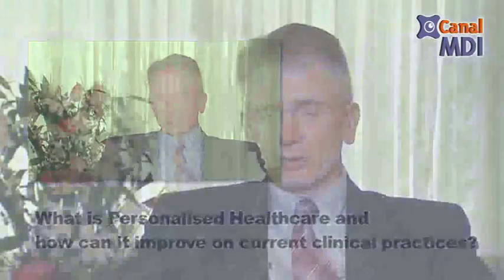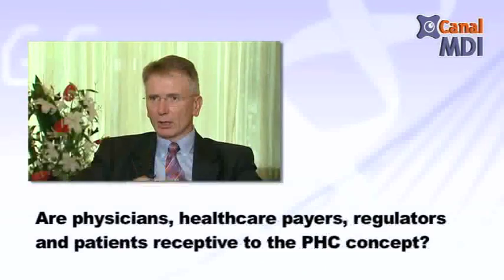Medicina Personalizada / Personalised Healthcare - Entrevista con el Dr. Tom Metcalfe